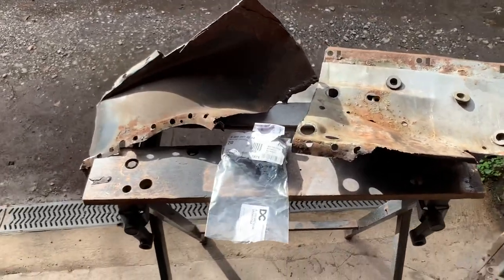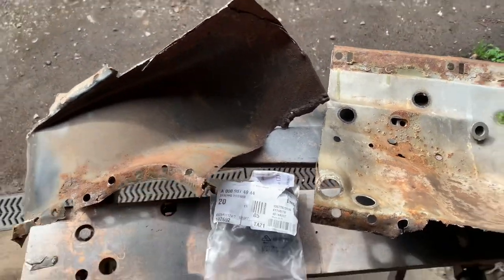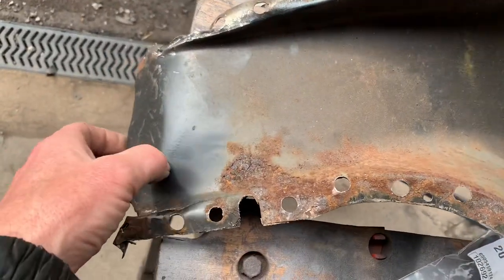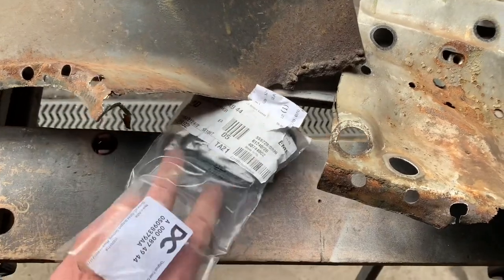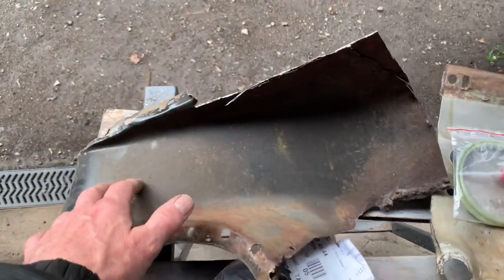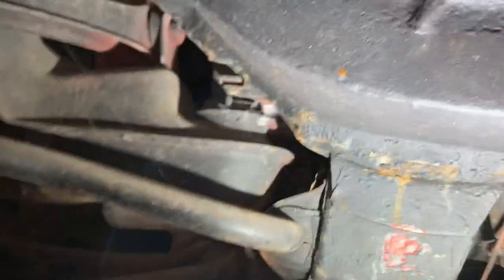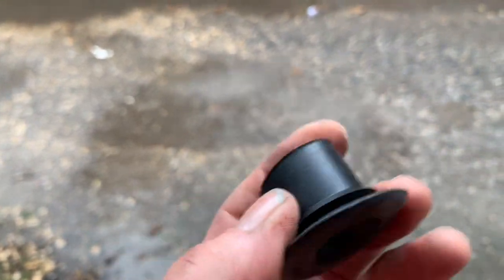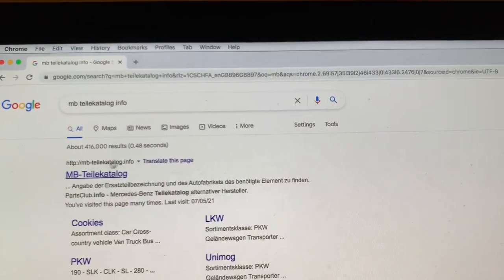Mercedes R107 - grommets and why you should check yours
This is a short video highlighting how a missing grommet or sealing washer can cause your Mercedes SL to rust prematurely. The video shows where to get Mercedes part numbers, locations of important grommets and the cheapest place to buy.